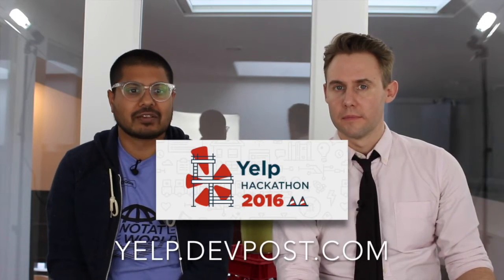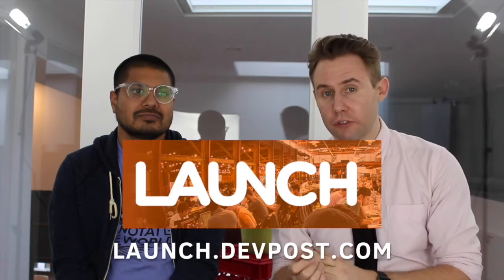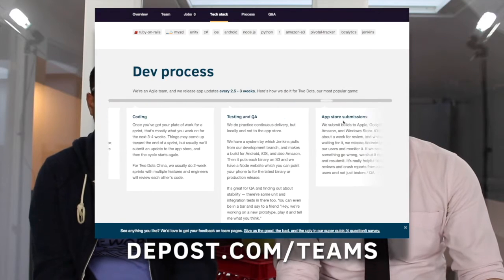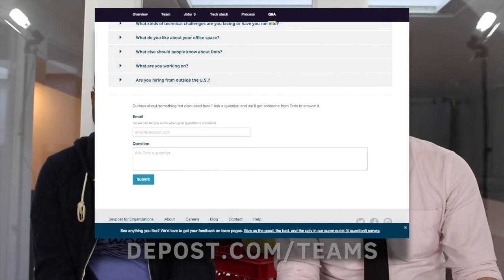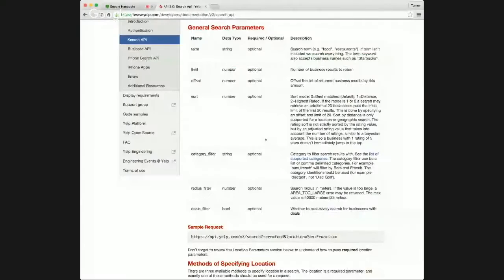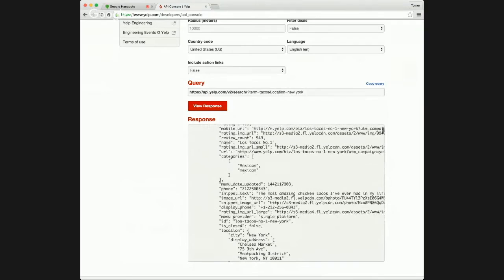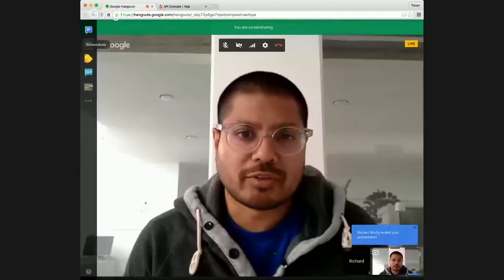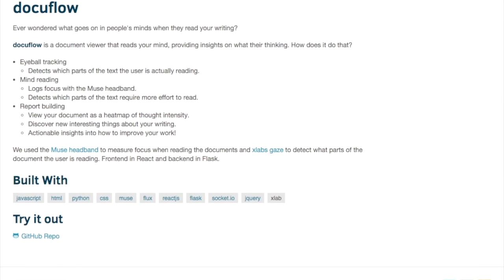Devpost Commit Episode 27 | Yelp API Demo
First up this week, two new online hackathons from Yelp and Microsoft. Next, we’ll tell you about our new team pages for job hunters and give you a hands-on look at the Yelp API. Finally, staff picks: SC Drift and Docuflow.